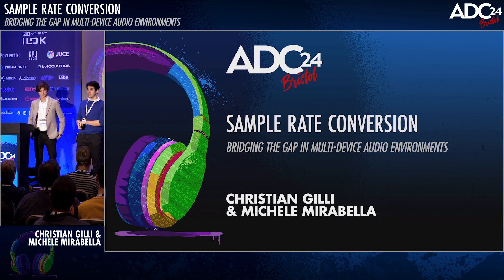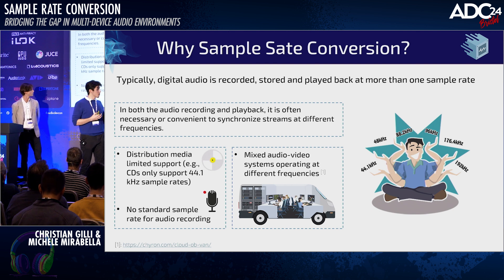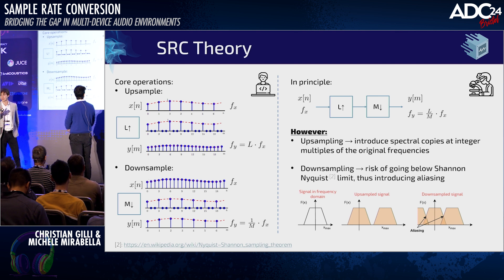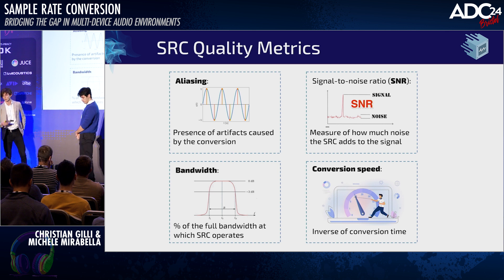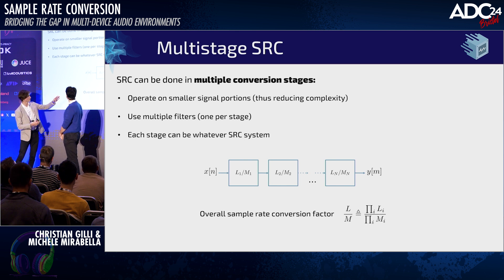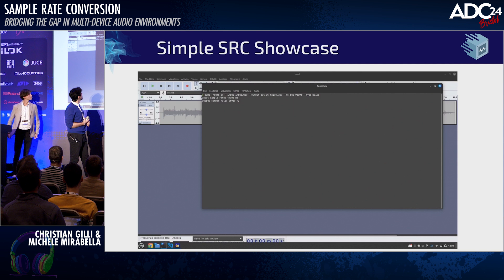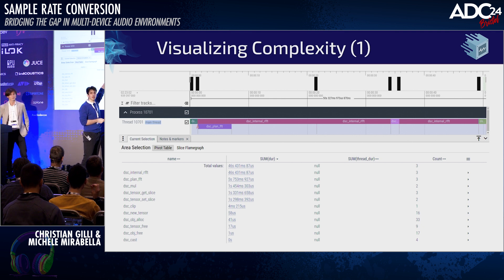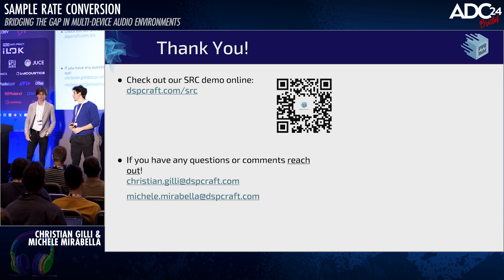SRC - Sample Rate Converters in Digital Audio Processing - Theory and Practice - ADC 2024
SRC - Sample Rate Converters in Digital Audio Processing - Theory and Practice - Christian Gilli & Michele Mirabella - ADC 2024

Sample Rate Conversion (SRC) is a key component of digital audio processing that lets you change how many samples per second are used to represent a stream. It is fundamental when you need to make audio from one system work with another that uses a different sample rate. Getting SRC right is crucial in lots of audio applications, particularly in environments where multiple audio devices coexist, each potentially functioning with its own clock frequency.
The importance of SRC stems from three main factors: 1) preventing pitch distortion; in fact, running an audio stream at an incorrect rate can alter pitch or the relative relationships between pitches. 2) Maintaining synchronization, i.e., ensuring different devices remain in step with one another and 3) compensating for clock drift by accounting for slight frequency variations between devices nominally operating at the same frequency.

This presentation will begin with an introduction to the fundamental principles of SRC.

The goal for this talk is to give attendees a comprehensive understanding of SRC's importance in audio processing.

Christian Gilli

I'm a software engineer with 6+ years of experience working on high-performance implementations of DSP algorithms for audio applications in C++.

Right now, I spend most of my time working on writing high-performance numerical software for DSP applications on heterogeneous platforms.

Michele Mirabella

Michele Mirabella received the B.S. degree (cum laude) in electronic engineering from the University of Modena and Reggio Emilia, Italy, in 2019, and the M.S. degree (cum laude) in electronic engineering from the University of Bologna in 2021. He is currently pursuing the Ph.D. degree with the University of Modena and Reggio Emilia, Italy. His main research interests lie in the area of joint communication and sensing systems.

ADC is an annual event celebrating all audio development technologies, from music applications and game audio to audio processing and embedded systems. ADC’s mission is to help attendees acquire and develop new audio development skills, and build a network that will support their audio developer career.

Special thanks to the ADC24 Team:

Sophie Carus
Derek Heimlich
Andrew Kirk
Bobby Lombardi
Tom Poole
Ralph Richbourg
Jim Roper
Jonathan Roper
Prashant Mishra